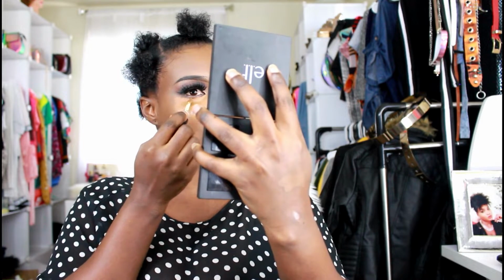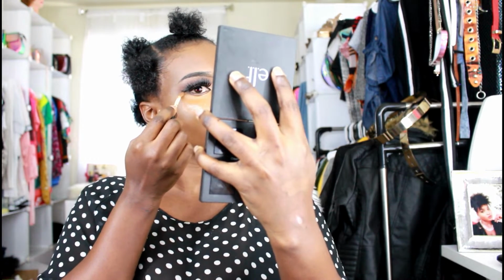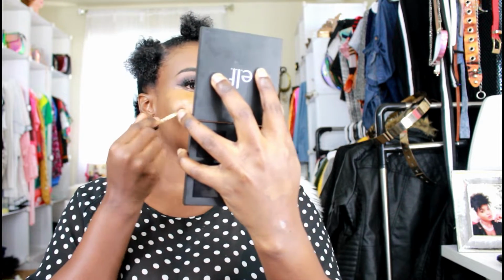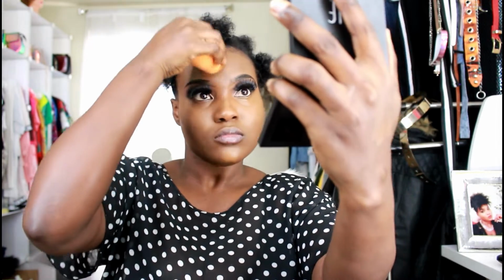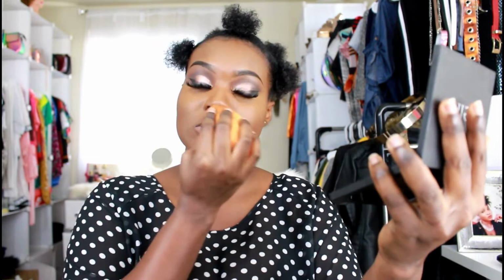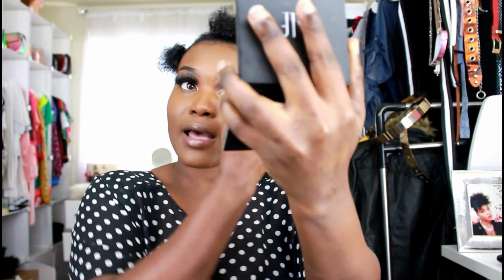How To Receive PR Packages Without Subscribers Or Followers/Smashbox 24 Hour Wear Concealer Review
Are you interested in receiving PR packages but you don't have a lot of followers or subscribers? worry not because this video will give you all the info that you need.

Follow me let’s get them PR packages